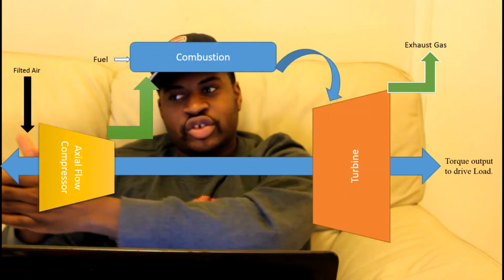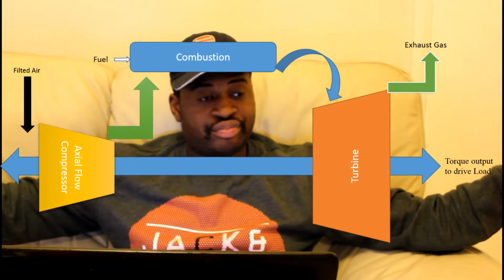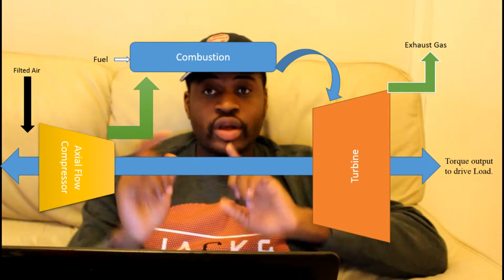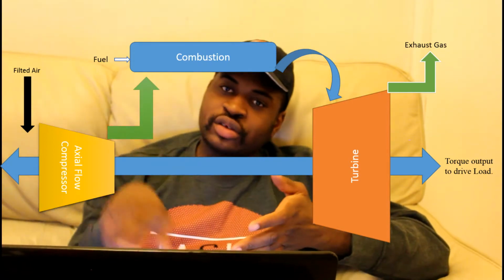Brayton Cycle Theory /Gas Turbine Relation Applied in Real life application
This video is the first video i am making that explains the Brayton cyle theory briefly, and explains how it is used in the power industry as a gas turbine.